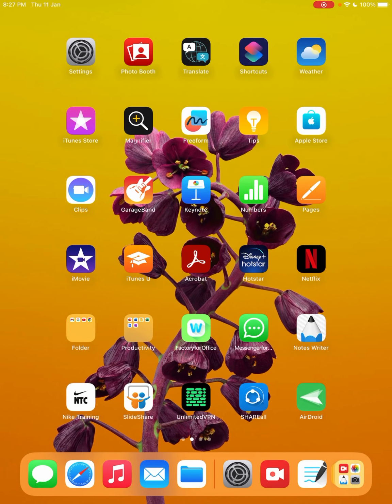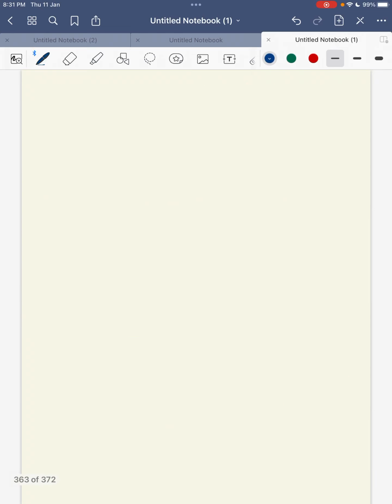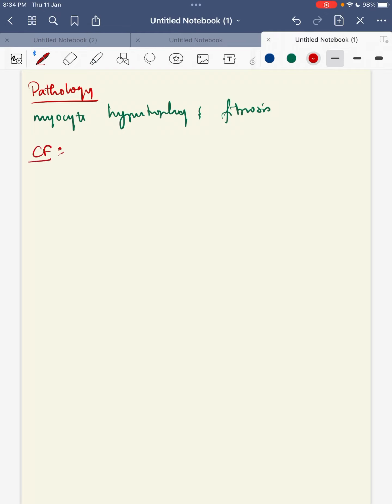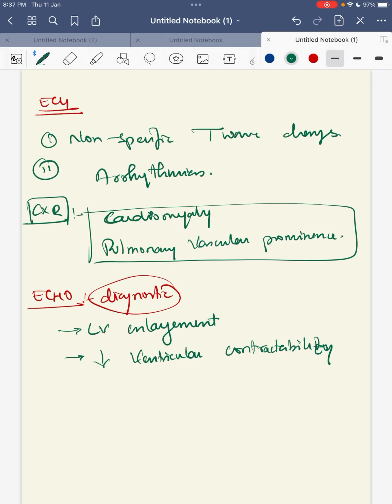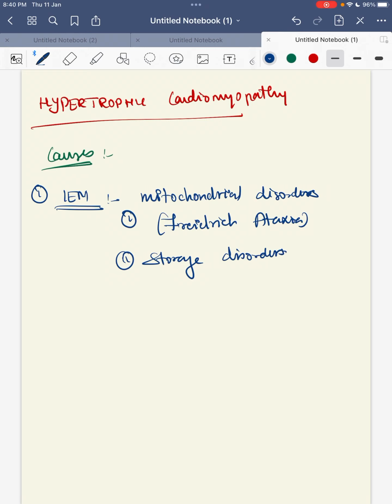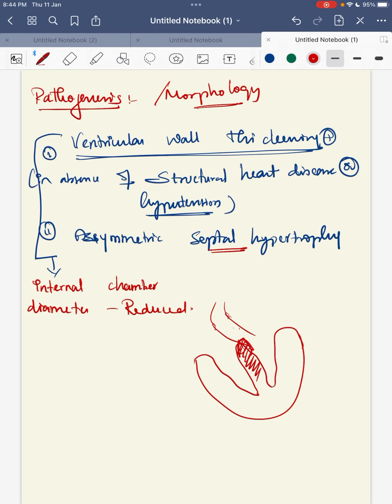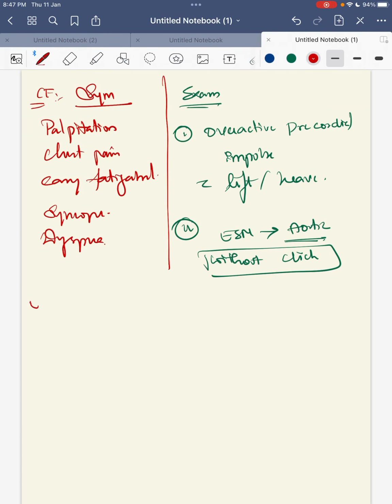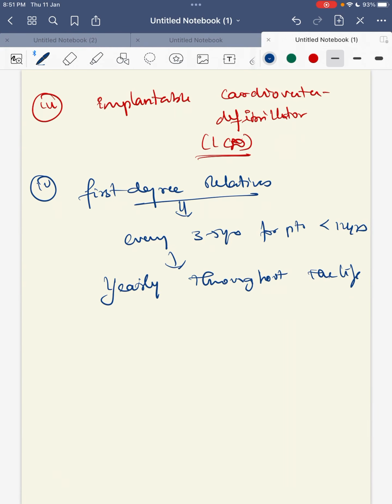Cardiomyopathy: DCM, HOCM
Paediatric university exam questions